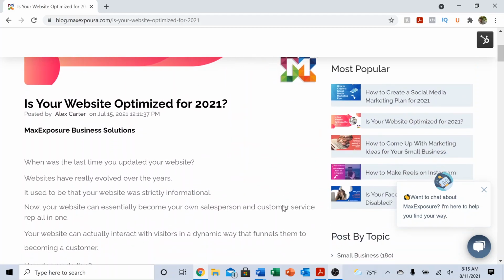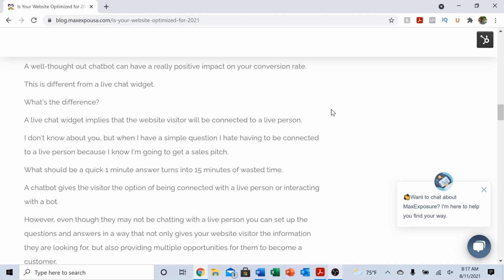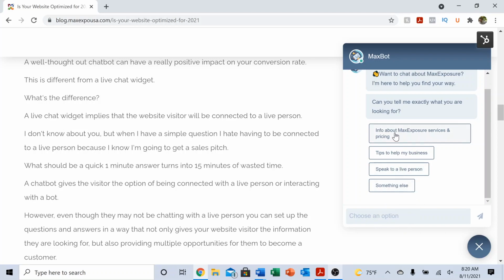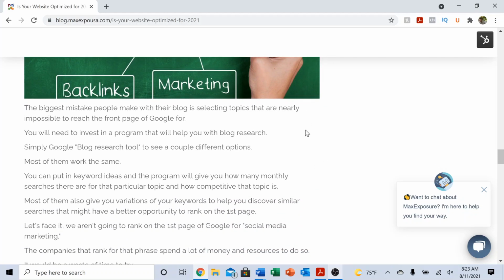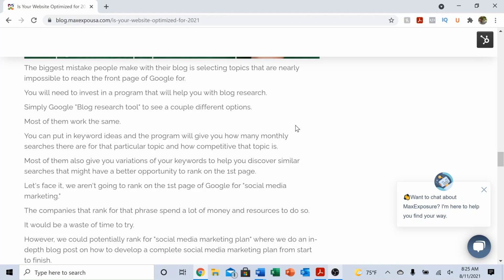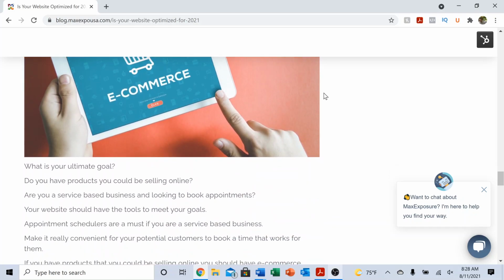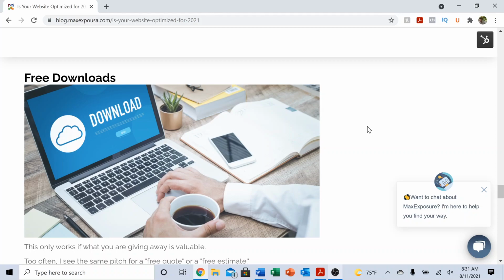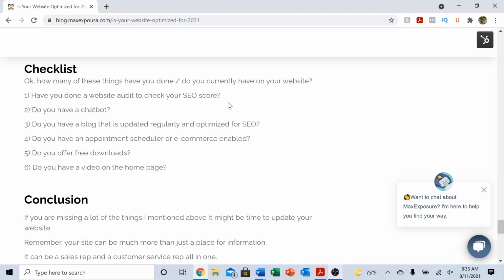How to Optimize Your Website 2021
When was the last time you updated your website?

Websites have really evolved over the years.

It used to be that your website was strictly informational.

Now, your website can essentially become your own salesperson and customer service rep all in one.

Your website can actually interact with visitors in a dynamic way that funnels them to becoming a customer.

How do you do this?

-Interested in a free social media audit for your business? Click the link to our website and get in touch.

0:00 Introduction
0:42 Website Audit
2:39 Chatbots
6:53 Blogging
7:50 Optimizing Your Blog
12:00 Appointment Scheduler & e-Commerce
13:51 Free Downloads
16:51 Use Video
18:25 Checklist & Conclusion